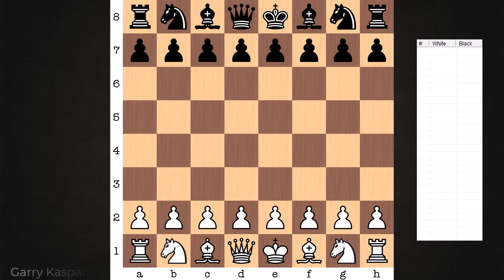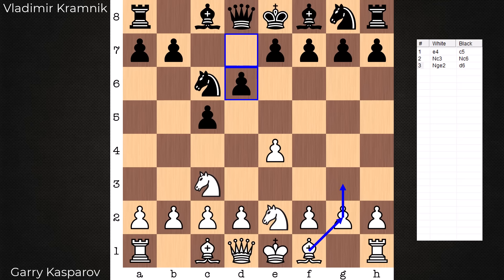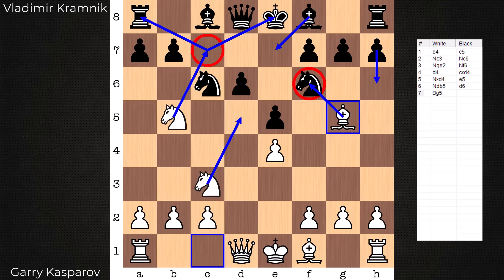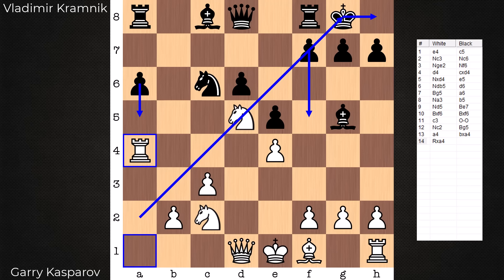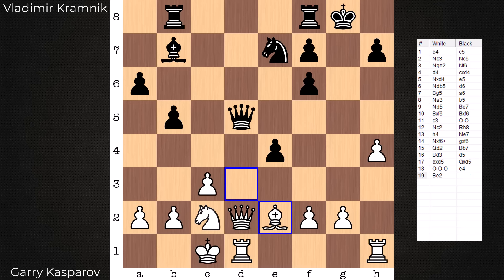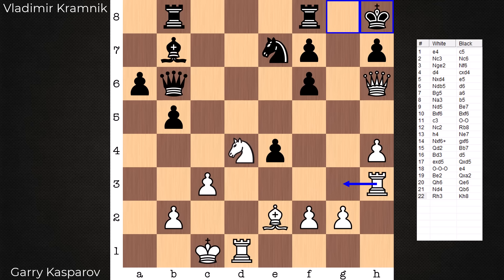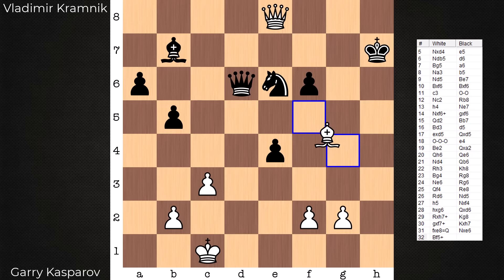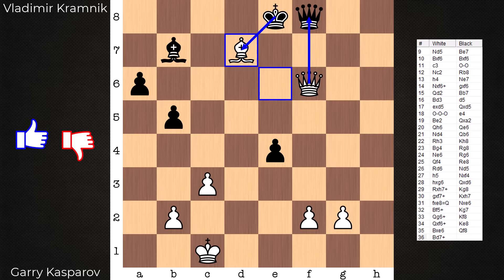Kasparov is too deep for Stockfish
Featured is the game between Garry Kasparov and Vladimir Kramnik from the 1994 Novgorod Tournament. Starting from a Sicilian Sveshnikov, the players eventually reach an opposite sides castles position, where Kasparov launches an attack on Kramnik's kingside. The winning tactical combination executed by Kasparov is particularly aesthetic, rendering Stockfish unable to fully appreciate its depth. The engine used to produce the graph at the end of the video is Stockfish 15.1.